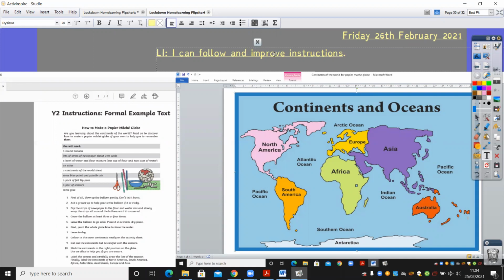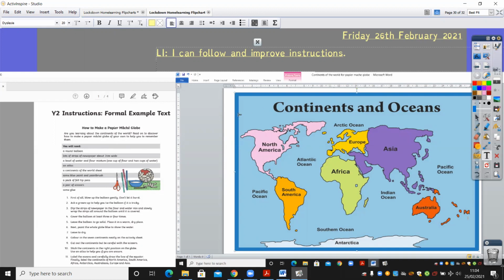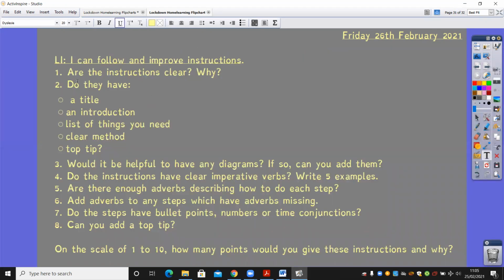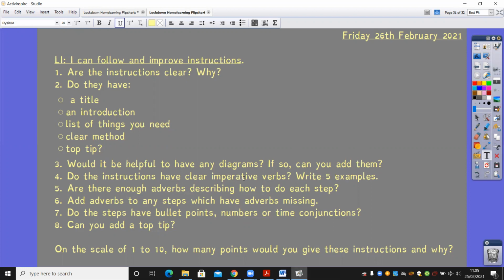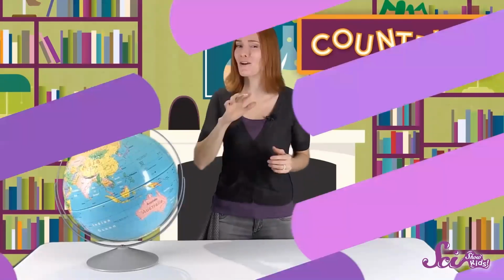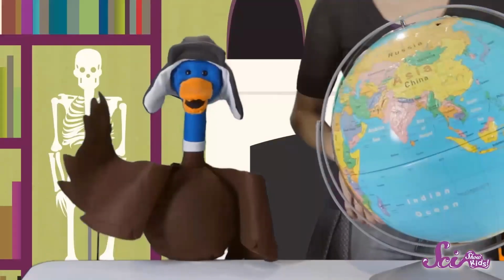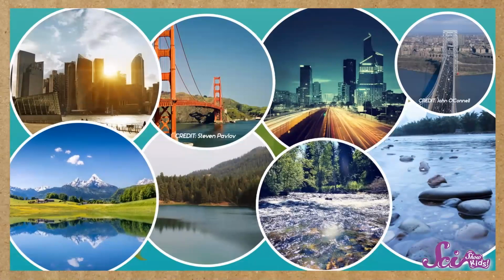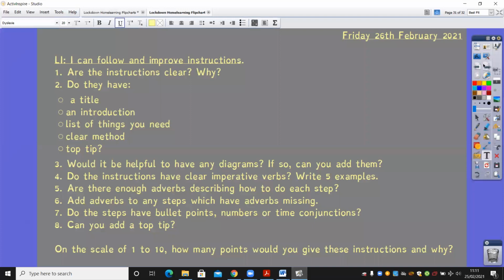Friday 25th February English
Following and improving instructions.